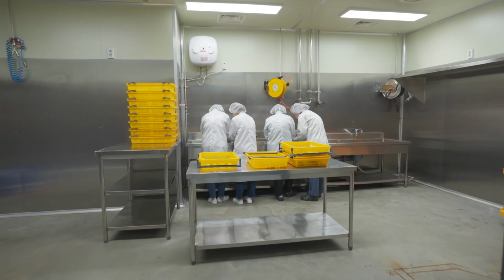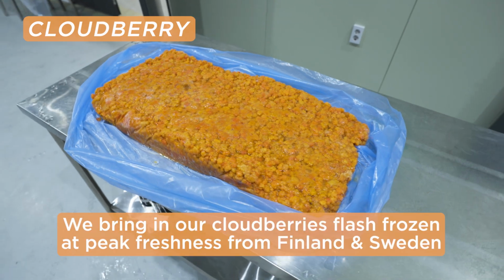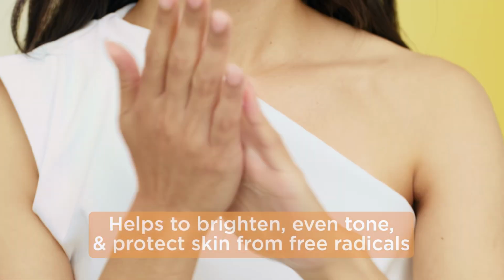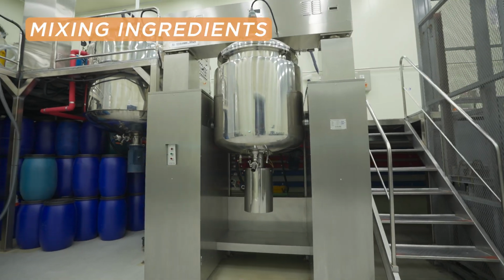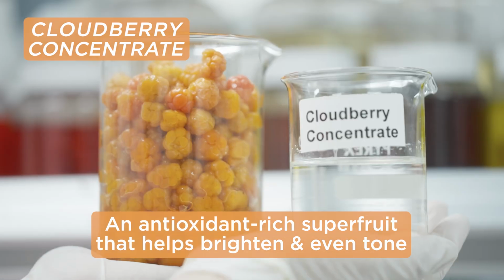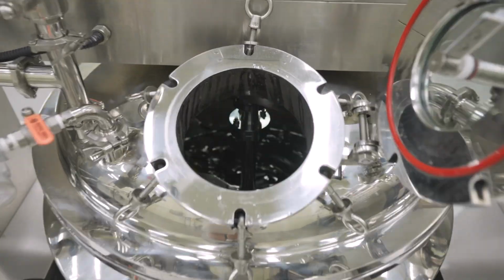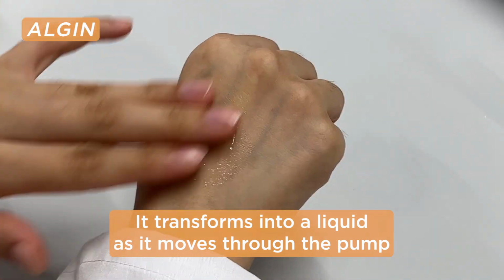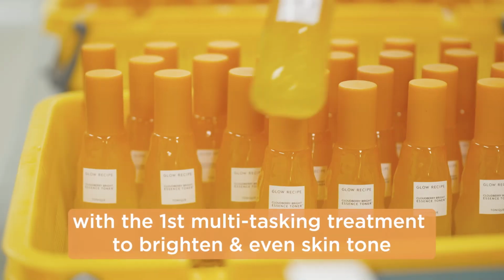How the Cloudberry Bright Essence Toner Is Made | Glow Recipe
How exactly is the new Cloudberry Bright Essence Toner made? Follow Christine Chang, co-founder and co-CEO, to the Glow Recipe Labs as she walks you through all the steps, ingredients, and fun facts about making the Cloudberry Bright Essence Toner! Watch how we combine brightening Cloudberry concentrate, softening rice water, antioxidant CoQ10, hydrating glycerin, amino acids, and algin to become this powerful multi-tasking essence toner.